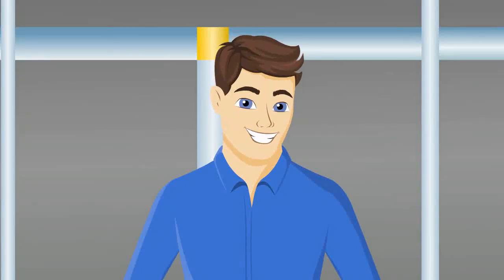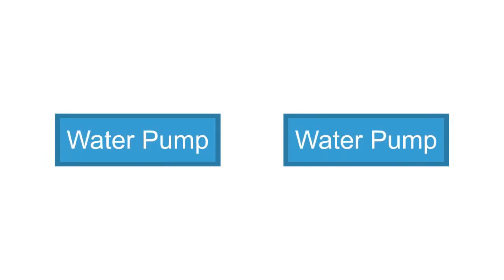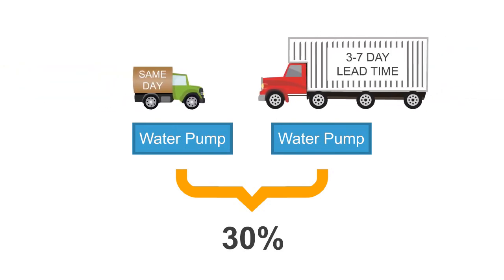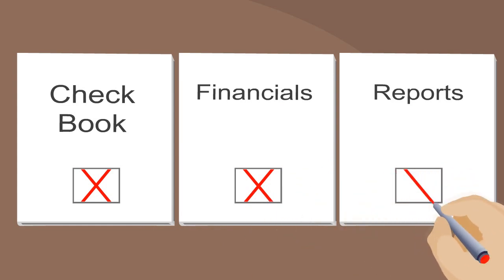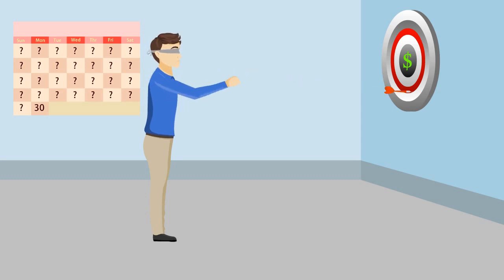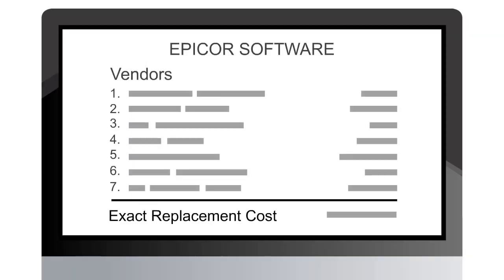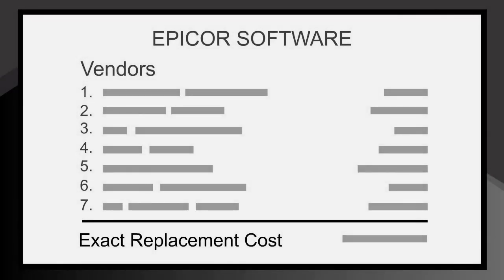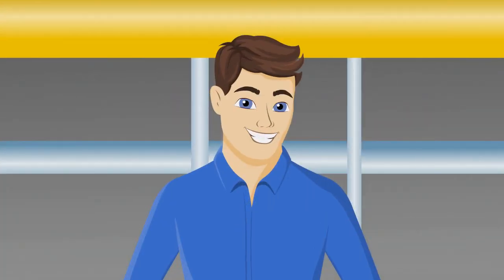Insight Selling: Facts tell but Insight Based Customer Scenarios sell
In less that 2-minutes, see how an Epicor salesperson could share this story so that they can take a complex subject like ERP Software, and make it concrete and memorable.